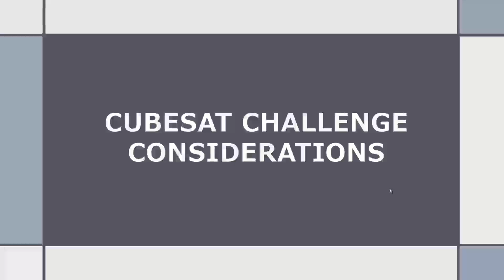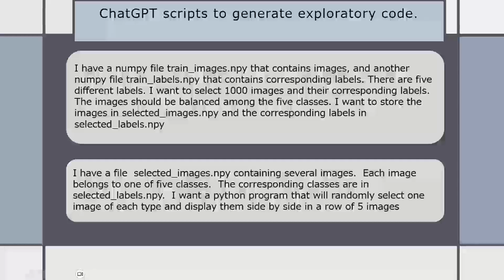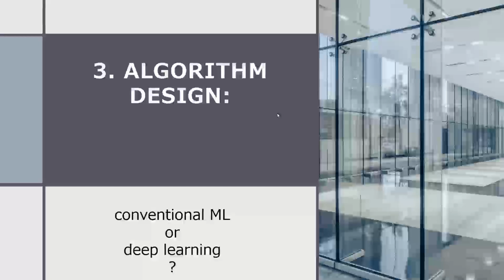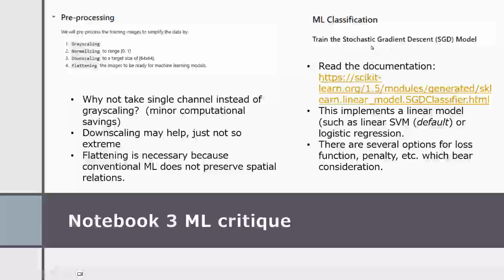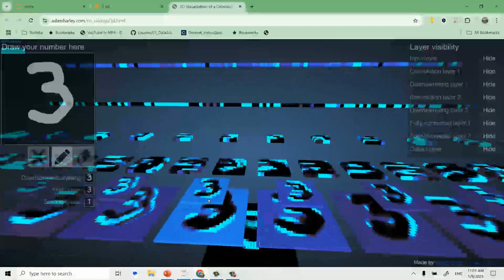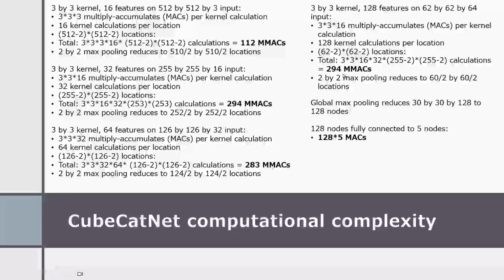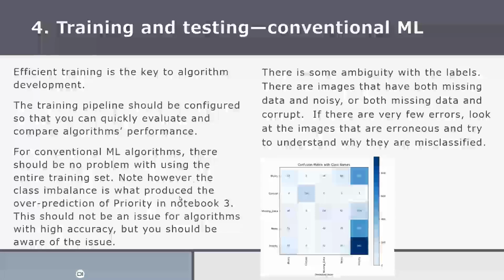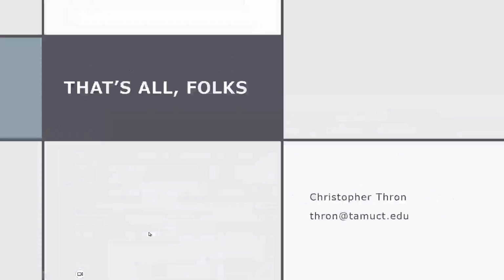CubeSat Challenge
Introduction to the CubeSat Challenge by Prof. Chris Thron

This video features Prof. Chris Thron introducing the CubeSat Challenge, a project aimed at advancing innovation in small satellite technology and data science.

Learn how you can contribute to solving real-world problems through CubeSat technology.